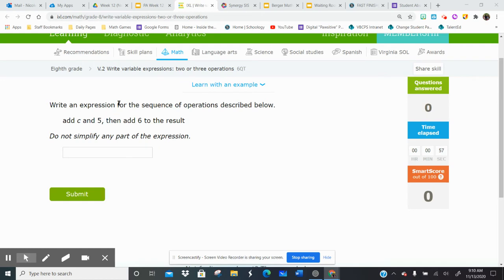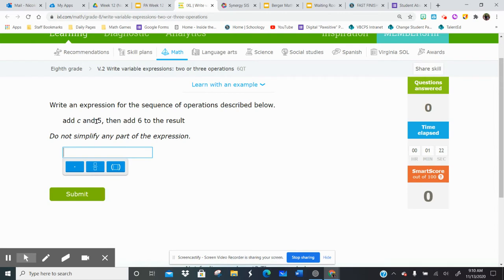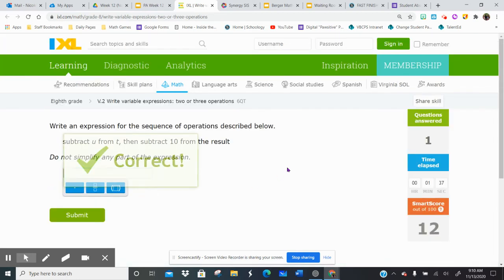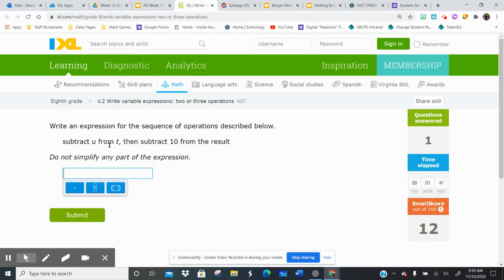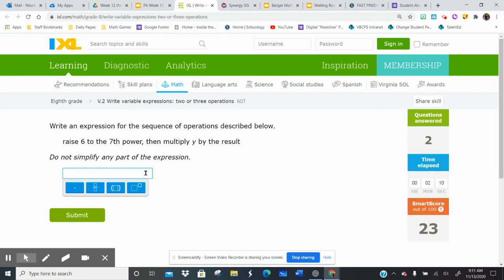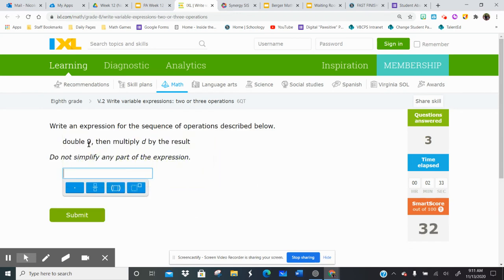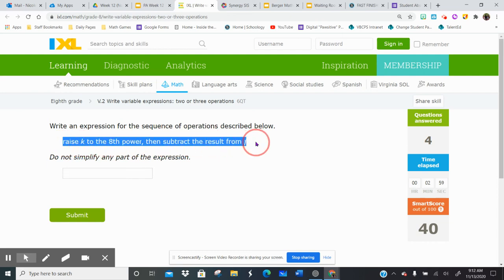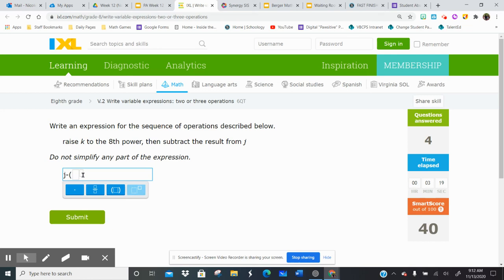IXL Examples: V.2 Write Variable Expressions